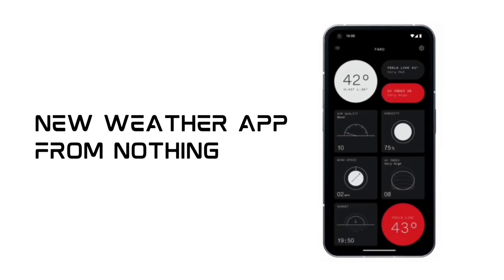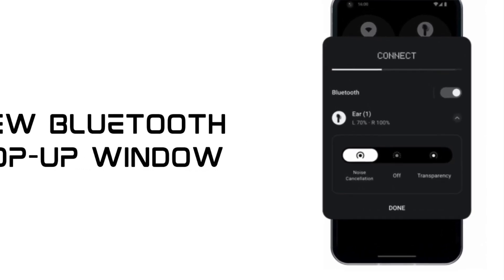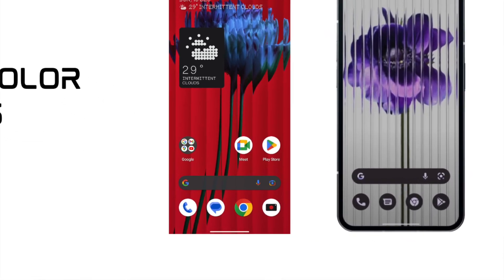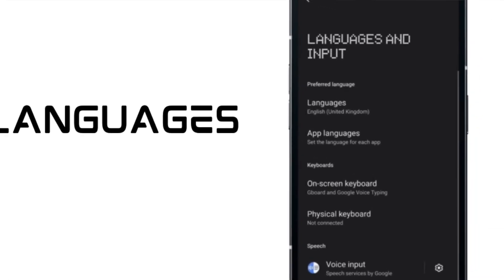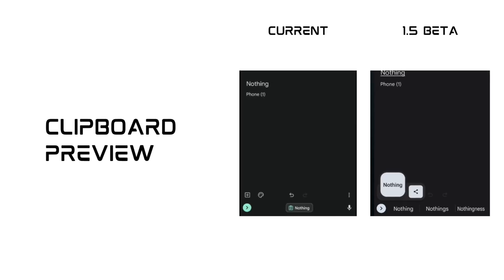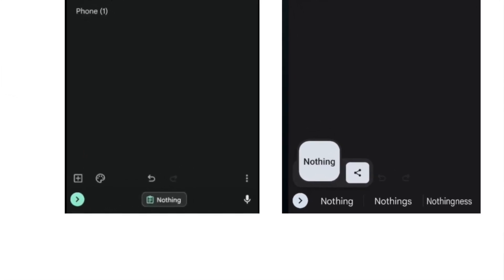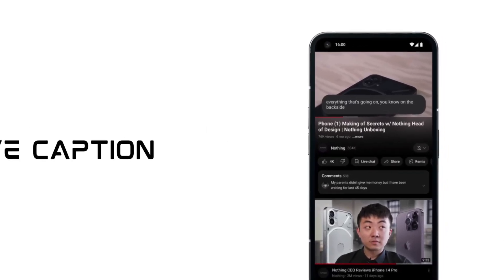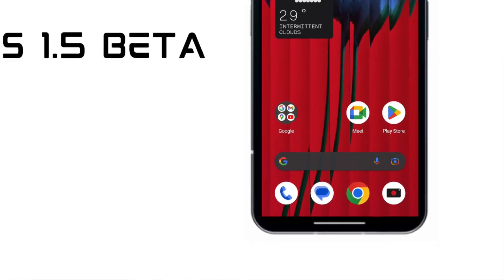Nothing OS 1.5 Beta Release - All you need to know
Nothing has released it’s Nothing OS 1.5 Beta based on Android 13. It’s a mix of new and upgrades to the old ones.

1. New Weather App.
2. Upgraded Volume Controls UI.
3. New Bluetooth Pop-up Window.
4. App loading speed increase by 50%.
5. More color choices.
6. App languages.
7. QR Code Scanner.
8. Clipboard Preview.
9. New buttons in play back bar.
10. Live Captions.

But I have only upgrade which I really looking forward is the removal option of the Google Search bar on the home page. Hopefully, Mr. Carl read this 🙂 and consider my wish.

That’s all for now, and thanks for reading.